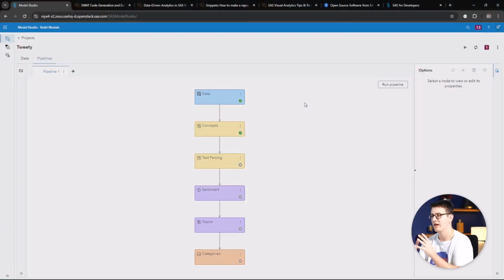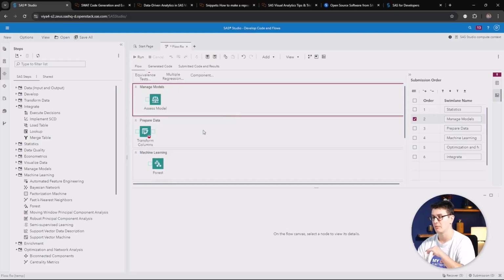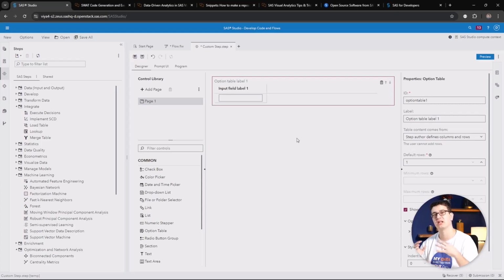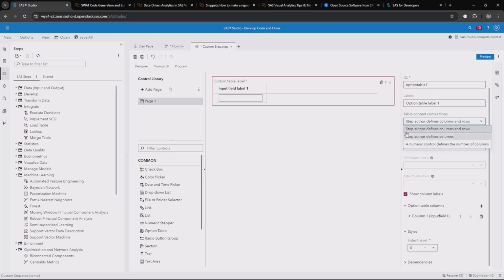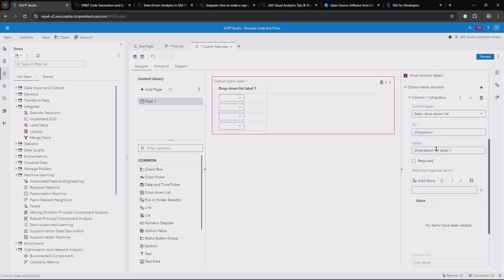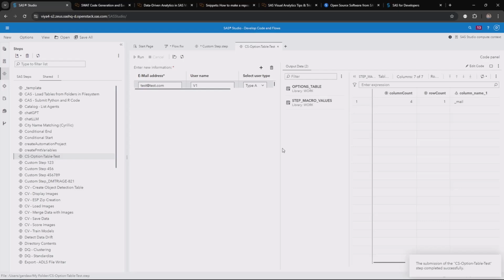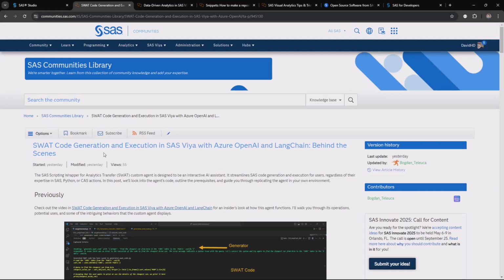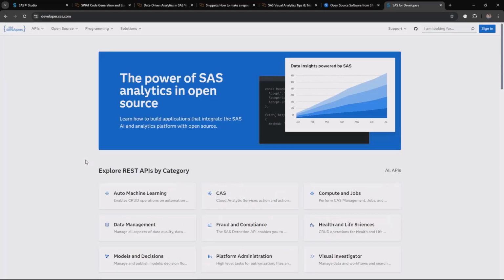Text Analytics, Steps, Steps, Steps | Into the Viya Verse Ep. 21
Links to special shout outs:
SWAT Code Generation and Execution in SAS Viya with Azure OpenAI and LangChain: Behind the Scenes
Snippets: How to make a repository of Snippets available to all SAS Studio users

Timestamps:
00:00 - 00:22 - Intro
00:22 - 01:41 - SAS Visual Text Analytics
01:41 - 03:16 - SAS Studio Steps
03:16 - 10:05 - Custom Step Designer
10:05 - 11:34 - Special Shout Outs
11:34 - 12:56 - Developer Resources & Outro